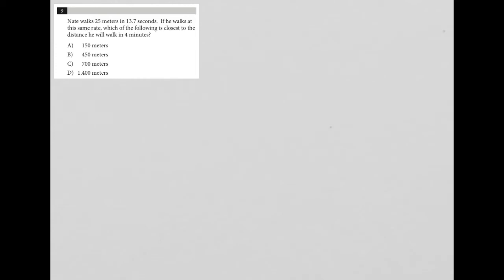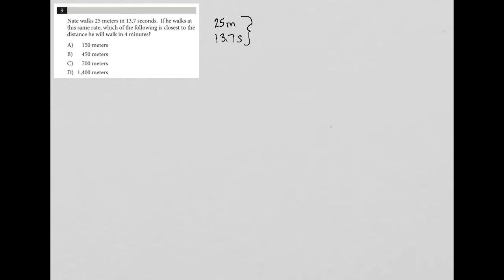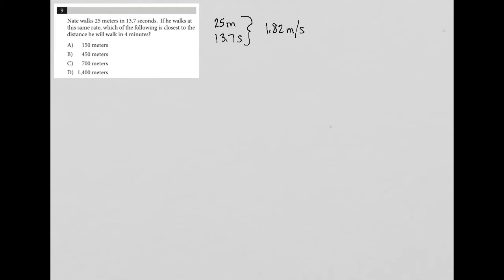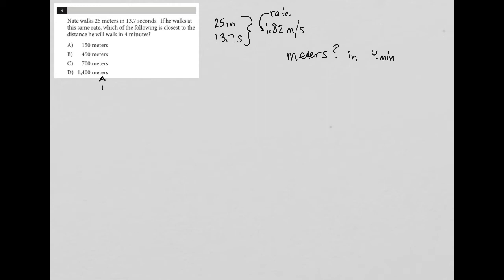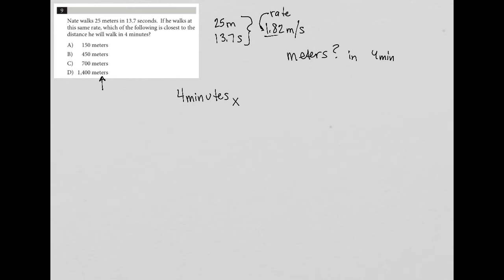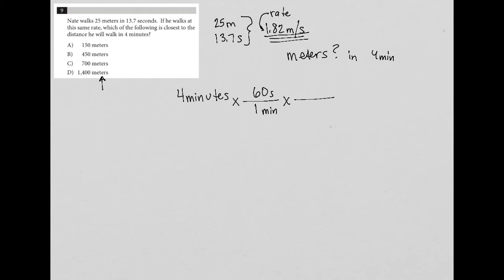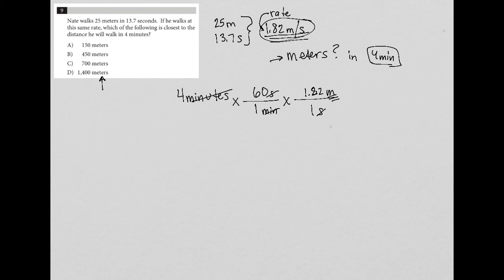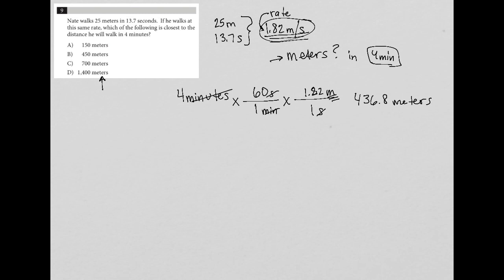Nate walks 25 meters in 13.7 seconds. If he walks at this same rate, which of the following is...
Official SAT Test 3, Section 4, Question 9:

Nate walks 25 meters in 13.7 seconds. If he walks at this same rate, which of the following is closest to the distance he will walk in 4 minutes?